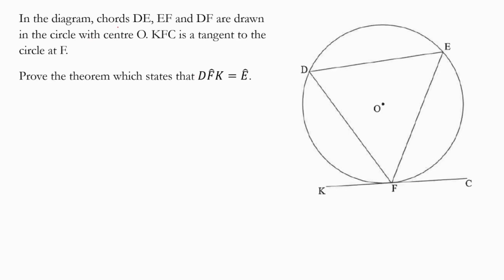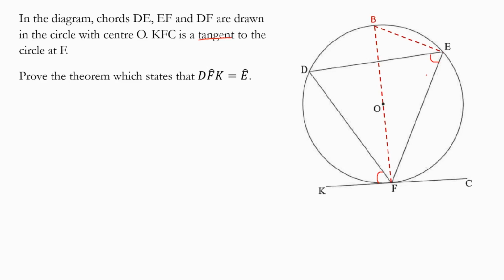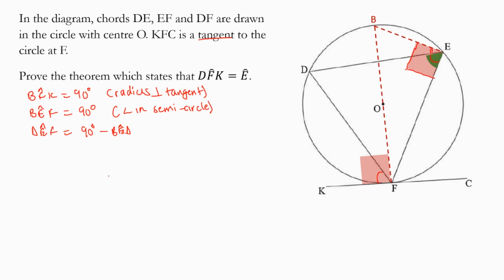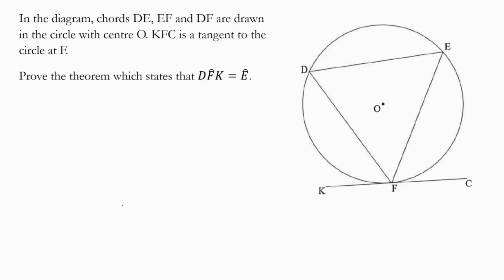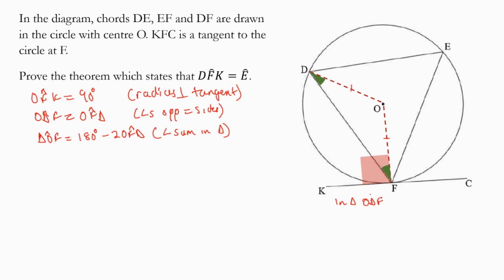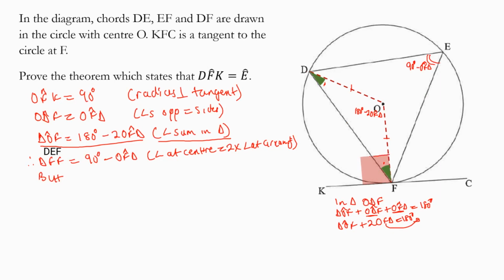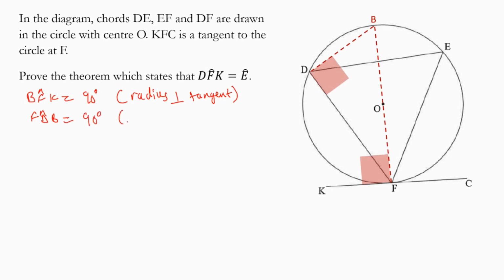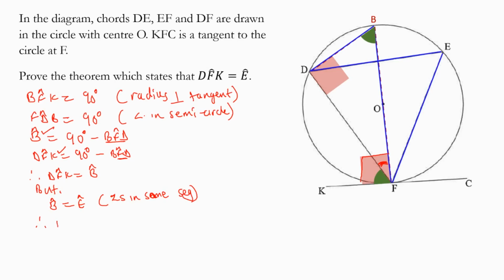TAN-CHORD THEOREM PROOF | 2021 NOVEMBER MATHEMATICS PAPER 2 | D21 Q 11 1